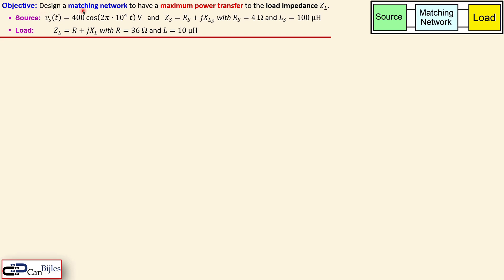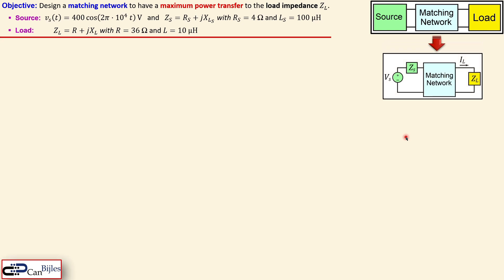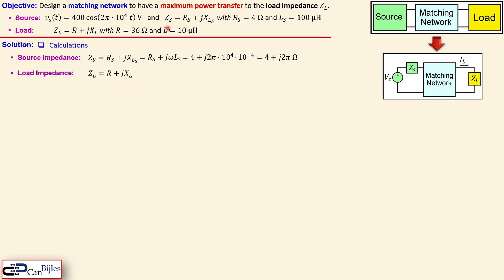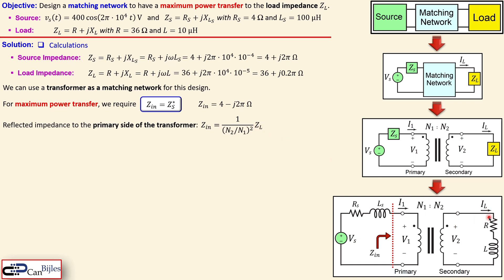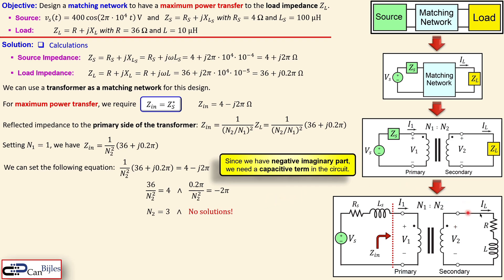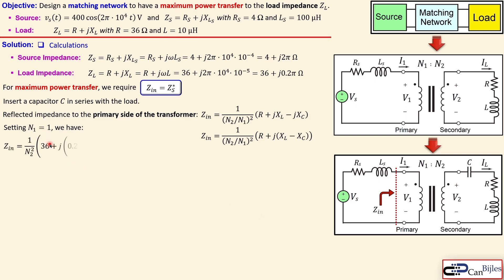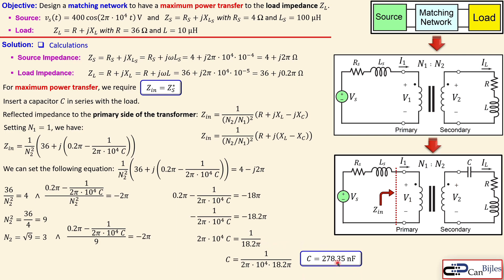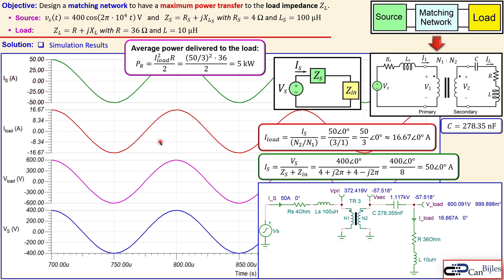Maximum Power Transfer Design⚡Transformer & Capacitive Compensation🌟Source to Load Matching Network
🚀 Master Matching Networks for Maximum Power Transfer! ⚡

In this video, we’ll break down the design of a matching network to ensure maximum power transfer in AC electric circuits. You'll learn how to connect a source (with its own impedance) to a load impedance using a transformer and a series capacitor.

🔧 What you'll learn:
✅ Step-by-step design and calculations
✅ How to optimize power transfer
✅ Hands-on verification using TINA-TI Spice simulations

Whether you're an electrical engineering student or a circuit design enthusiast, this video will give you the tools to design effective matching networks with confidence. Let’s dive in! 🎯

🎯 Outline:
⏩00:00:00 Introduction
⏩00:00:21 Problem Description
⏩00:01:52 Calculations
⏩00:10:57 Simulation Results in TINA-TI SPICE